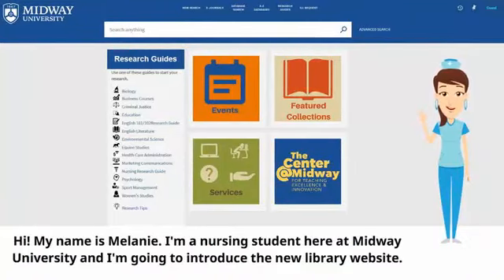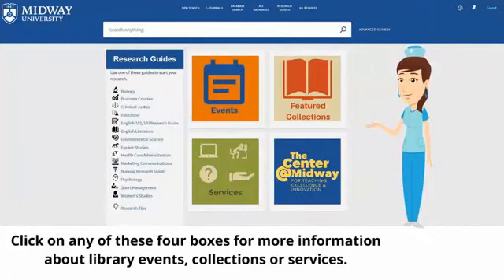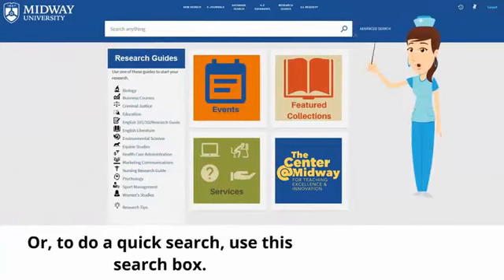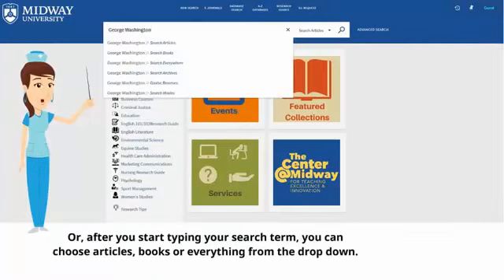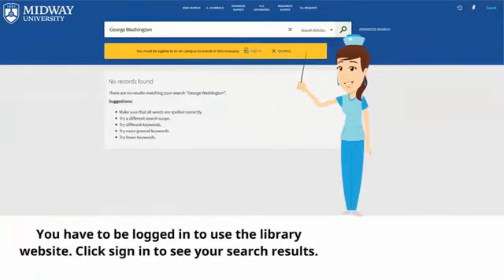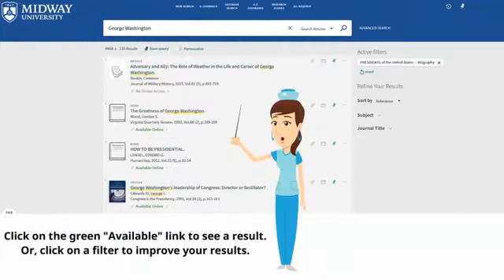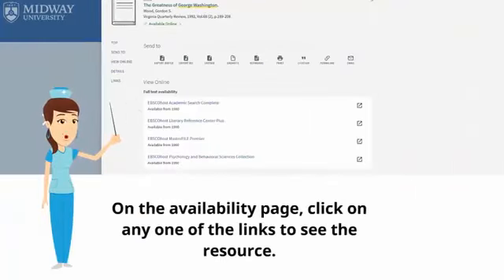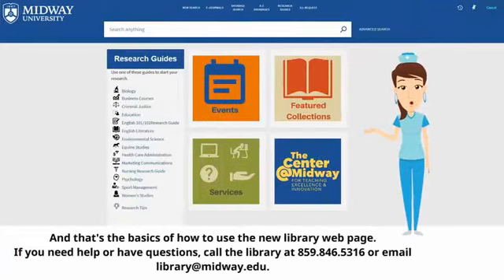New Library Website Intro